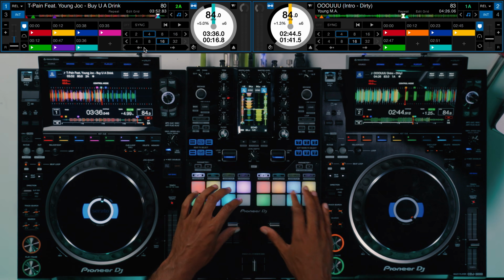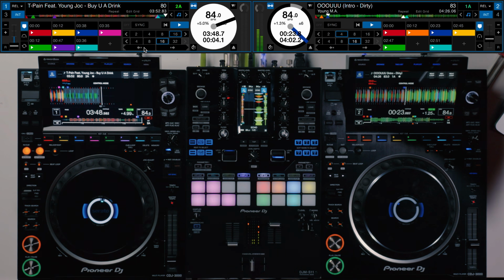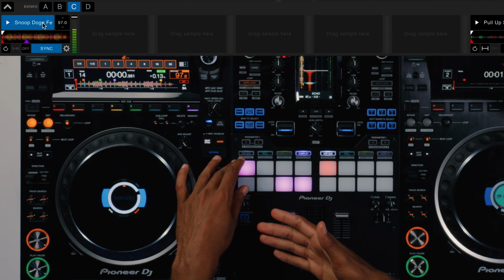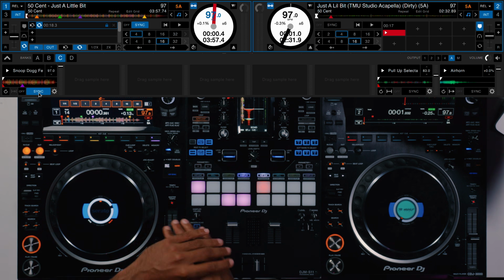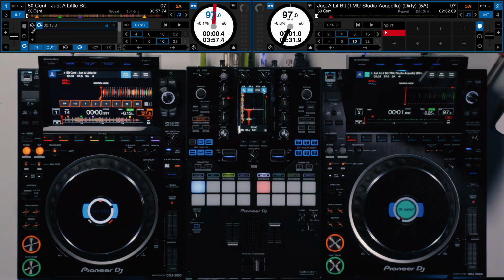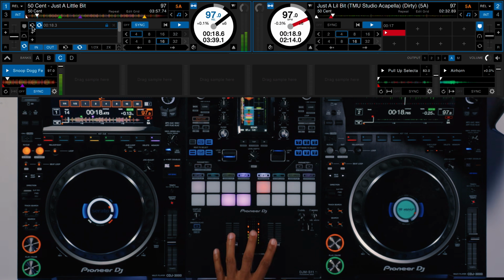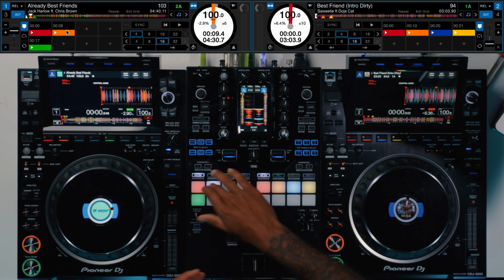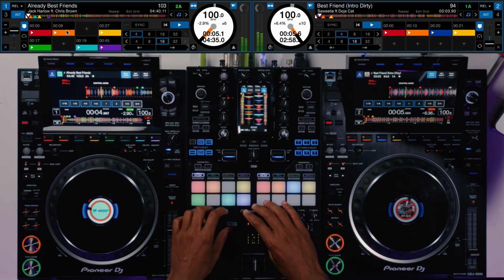The best mixing technique for HIP HOP DJs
Wordplay is a fundamental feature in Hip Hop mixing. Used by all of the biggest Hip Hop DJs in the world to bring creativity into their sets.

Lawrence has used wordplay in 3 separate ways using 3 different routines. Hopefully, you can take these techniques and start using them in your DJ sets!

Timestamps

00:00 Intro
00:24 Technique #1
01:09 Technique #1 Tutorial
03:43 Hip Hop Mixing DJ Course
04:09 Technique #2
05:02 Technique #2 Tutorial
11:33 Technique #3
12:15 Techinque #3 Tutorial

⭐ MIXES ⭐

⭐TUTORIALS ⭐